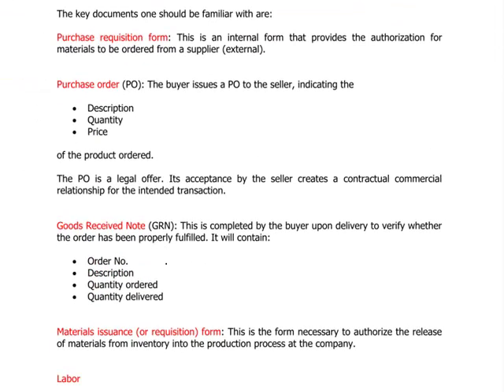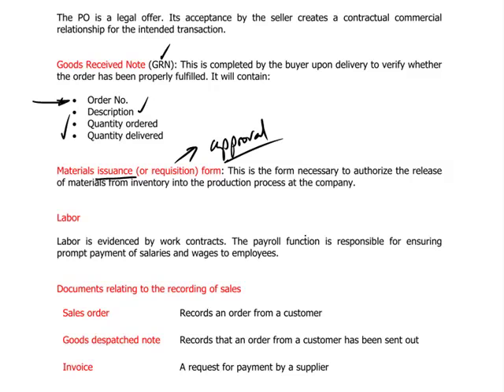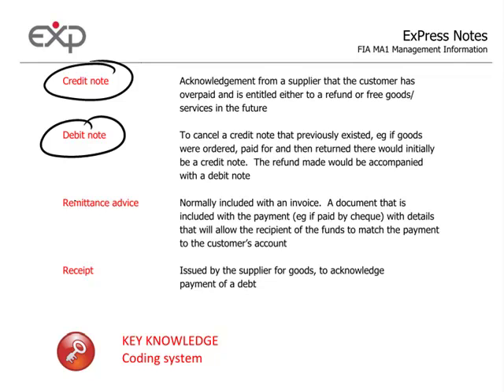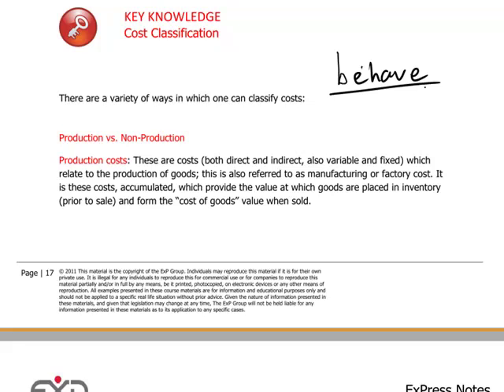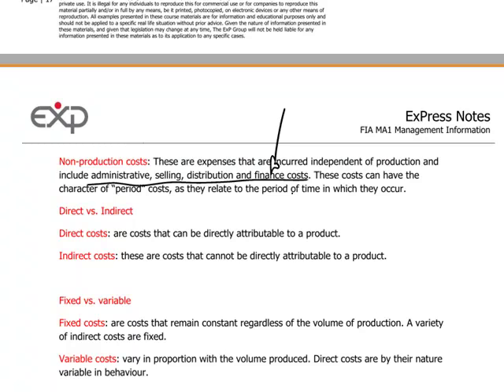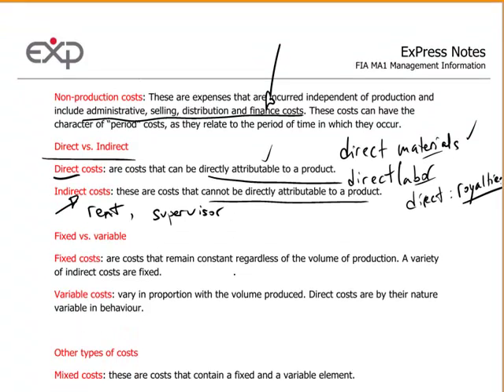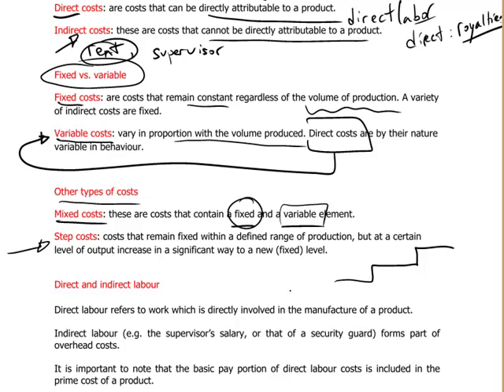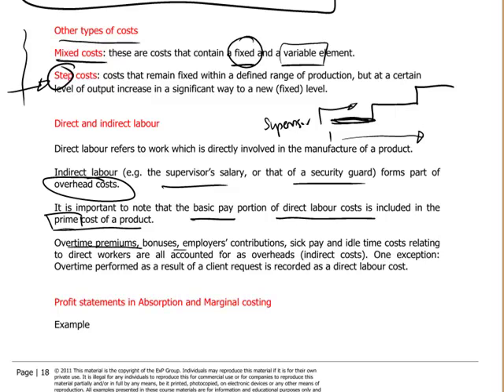FIA MA1 - 3 Source docs, materials